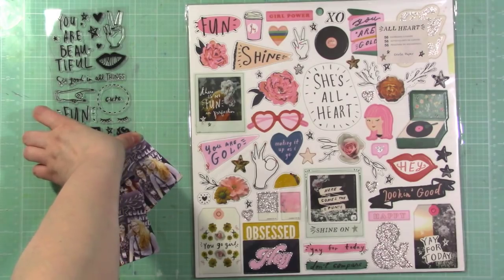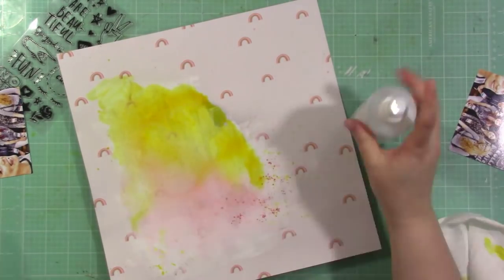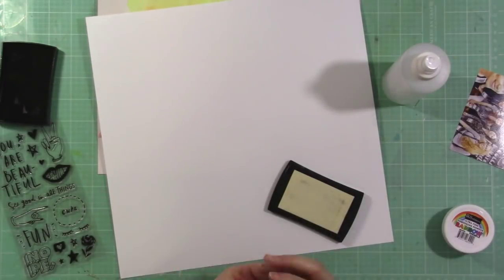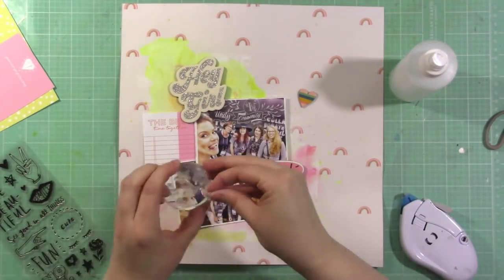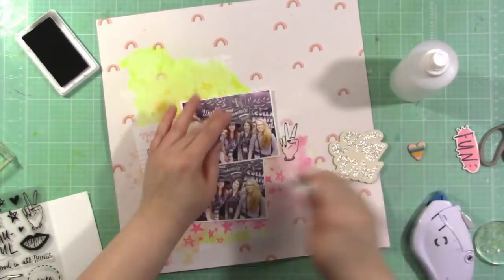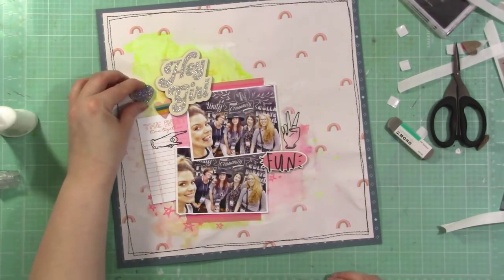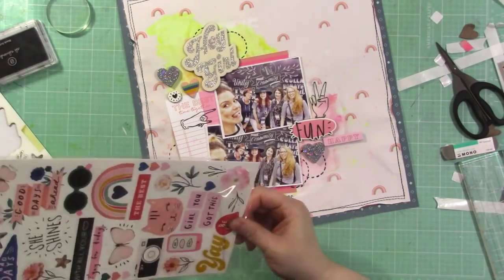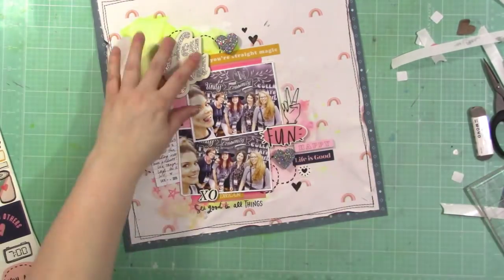Go Girl Layout by Jen Schow for Hip Kit Club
You can find all these gorgeous kits and learn more about Hip Kit Club here: